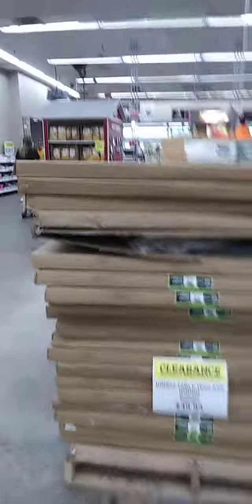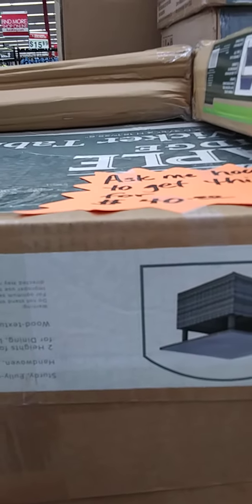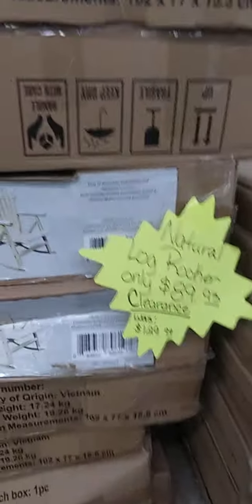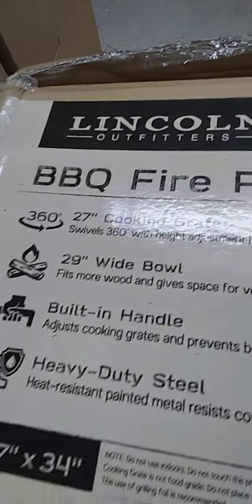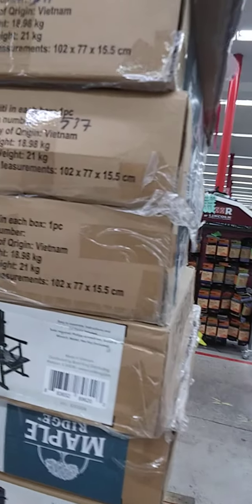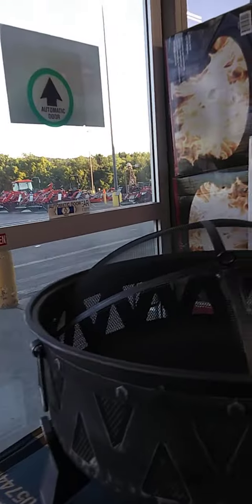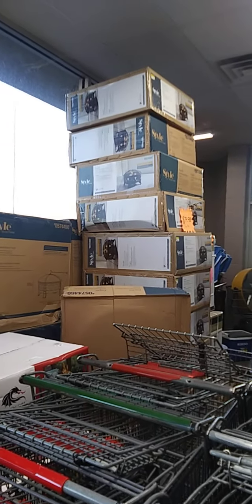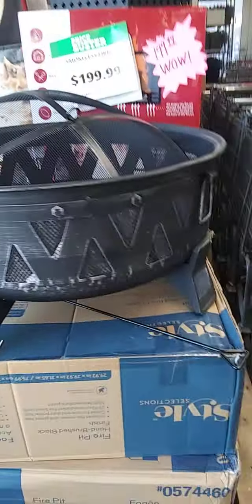Rural King 👑 Walk-thru Part3 Plants🍃 Ruralking Furniture Firepits🔥